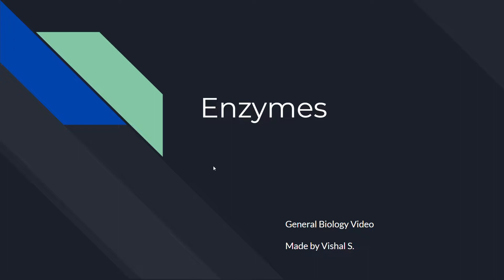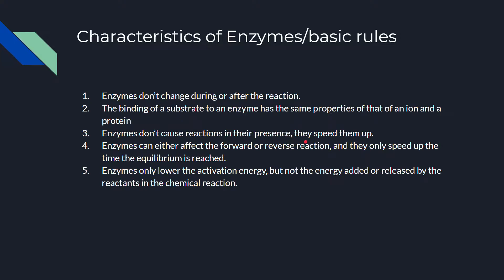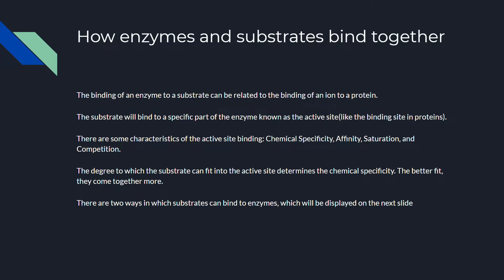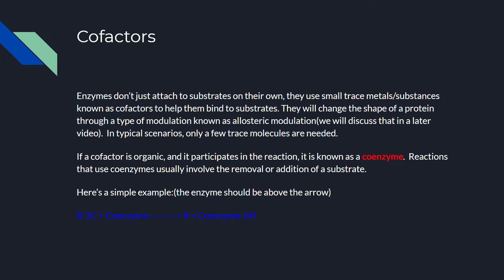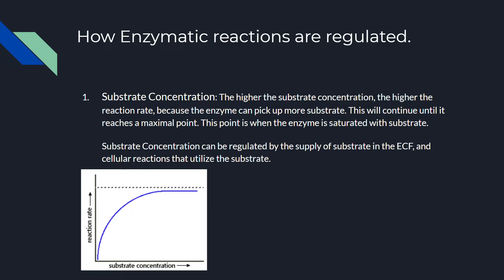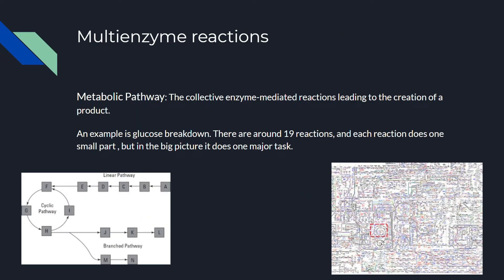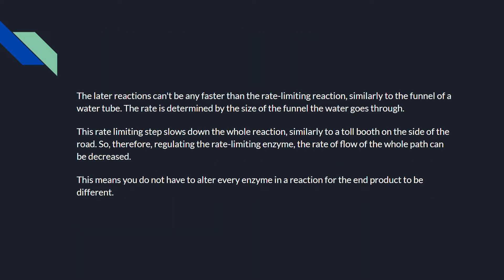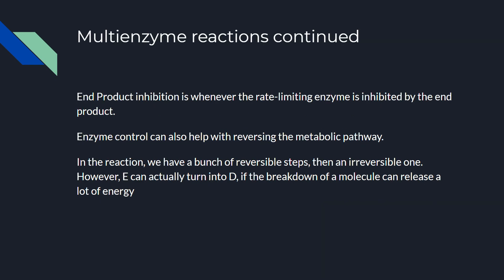All About Enzymes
Hey everyone, in this General Understanding video, we will be discussing enzymes. Sorry about the poor audio quality!